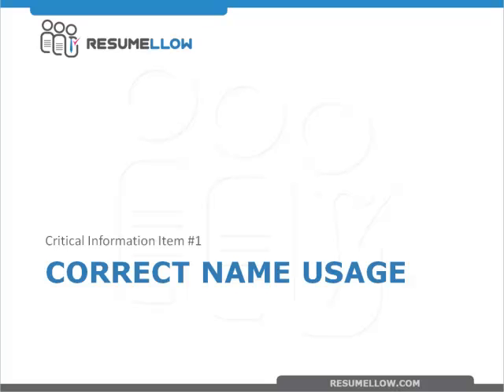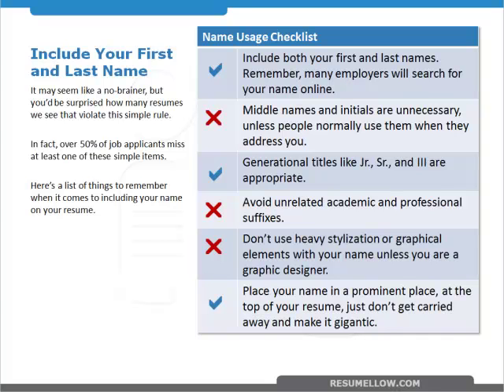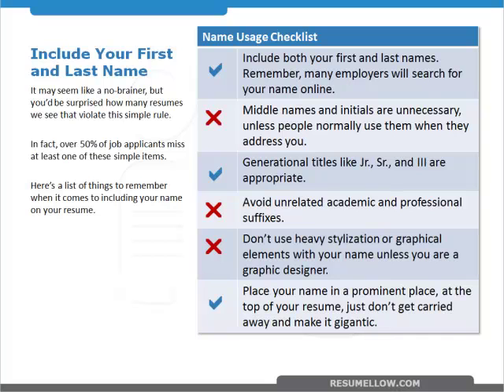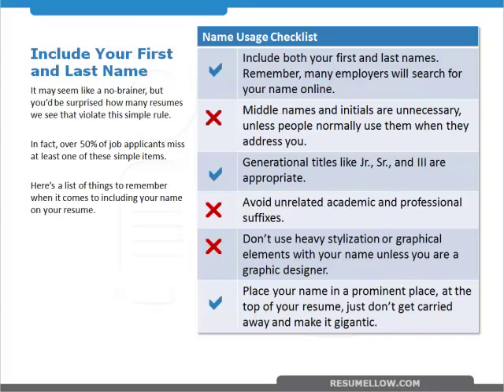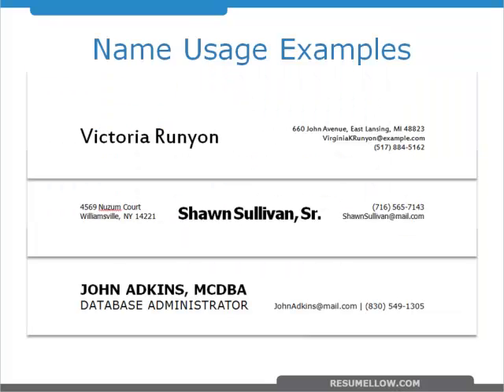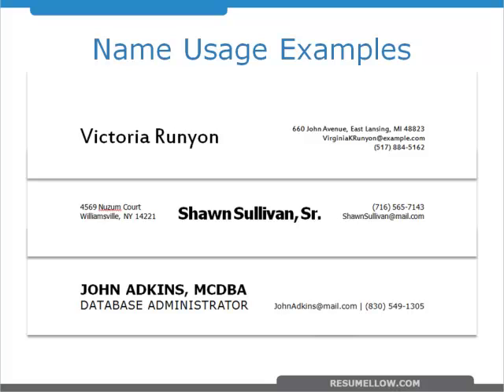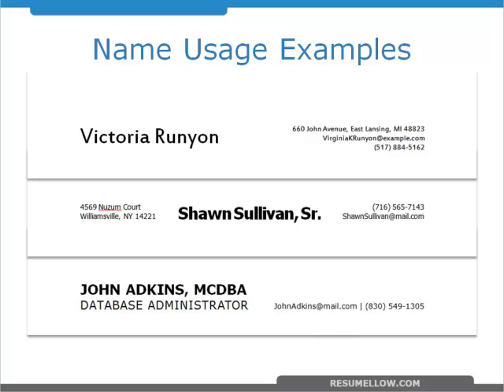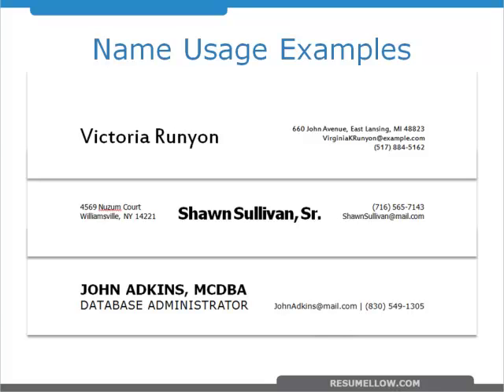Resume Template: Correct Name Usage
Resume Tips: Correct Name Usage

It may seem like a no-brainer, but you'd be surprised how many resumes we see that violate this simple rule.

In fact, over 50% of job applicants miss at least one of these simple items.

Here's a list of things to remember when it comes to including your name on your resume:

Correct Name Usage
* Include both your first and last names. Remember, many employers will search for your name online.
* Middle names and initials are unnecessary. Avoid them unless people normally use them when they address you.
* Generational titles like Jr., Sr., and III are appropriate.
* Avoid unrelated academic and professional suffixes.
* Don't use heavy stylization or graphical elements with your name unless you are a graphic designer.
* Place your name in a prominent place at the top of your resume